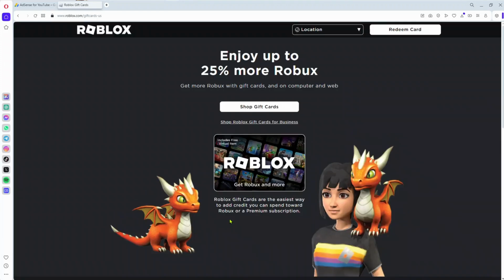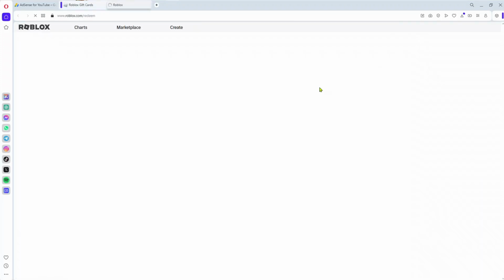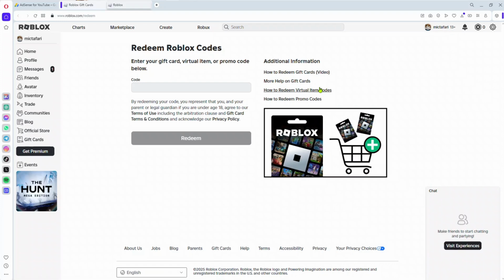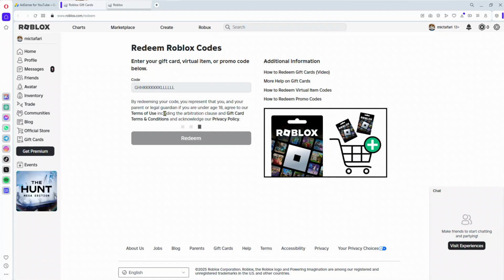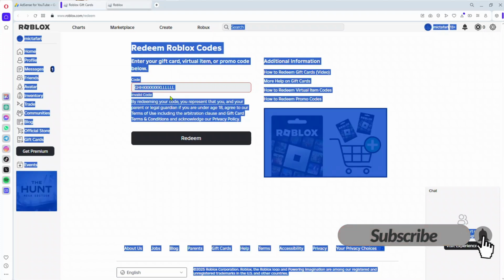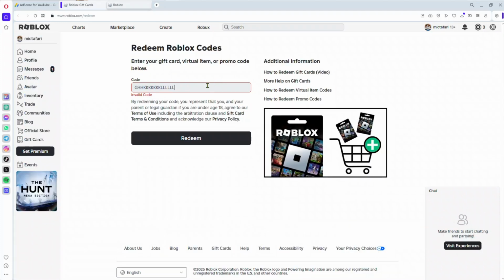How To Redeem Gift Cards On Roblox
In this comprehensive tutorial, we will show you How To Redeem Gift Cards On Roblox. If you've received a Roblox gift card and are eager to use it, this video will guide you through the simple steps to redeem your card and start enjoying your favorite games and virtual items.

What You’ll Learn:
Step-by-step instructions for redeeming your Roblox gift card online.
Important tips for checking your Roblox credit balance after redemption.
How to use your credits to purchase Robux or premium subscriptions.

By the end of this video, you'll be ready to make the most of your Roblox gift card.